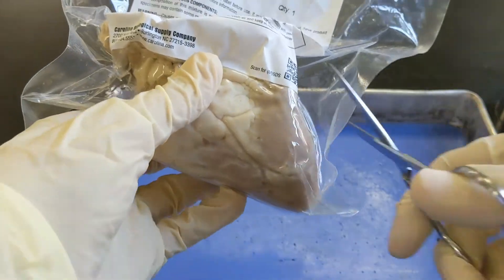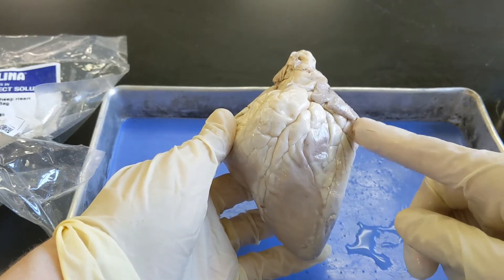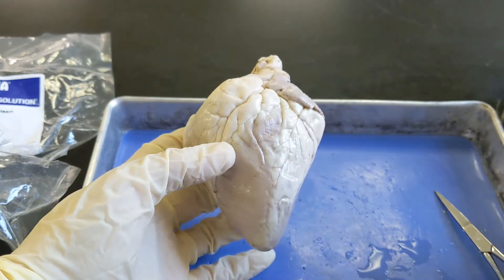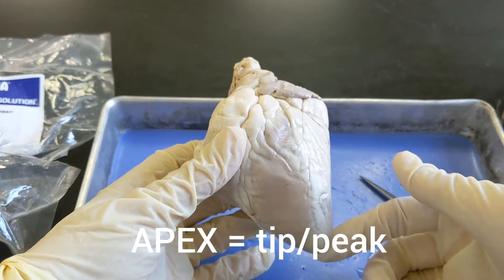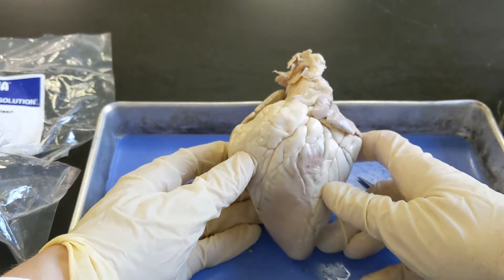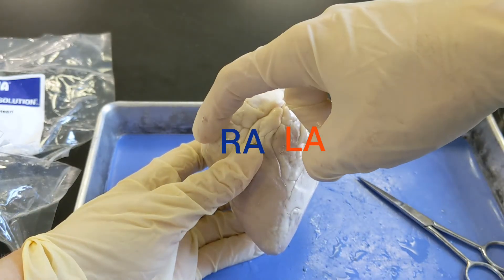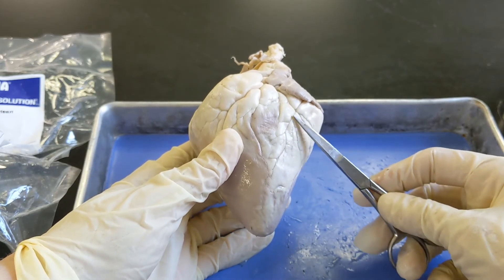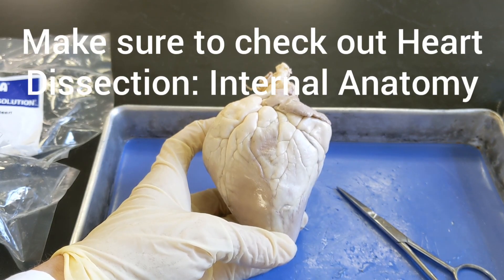Heart Dissection Part 1: External Anatomy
Learn how to identify the front of the heart, the 2 sides, the kinds of tissues, the aorta, the coronary arteries and the chambers.  Fill this out as you watch, labeling each structure as it's discussed in the video  This is great prep for doing an actual heart dissection and a possible substitute if you can't do the real thing.  Once you've finished examining the heart's external anatomy & are ready to check out the internal anatomy, go to this video